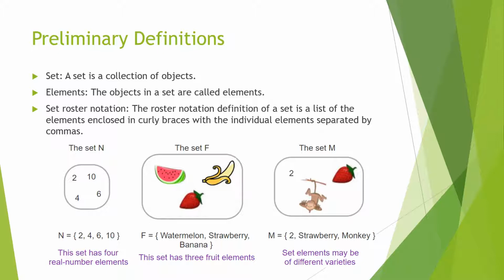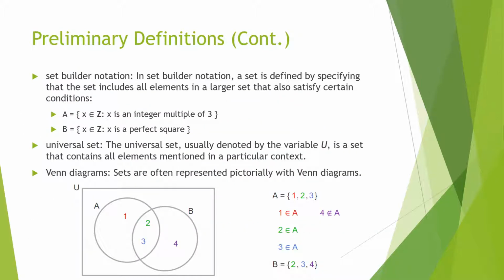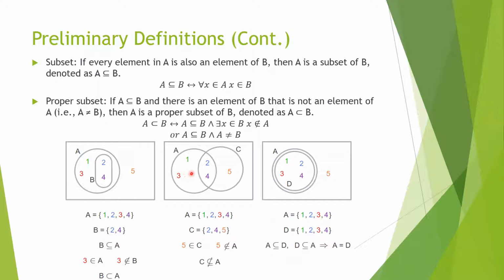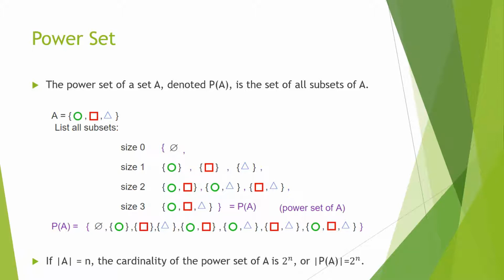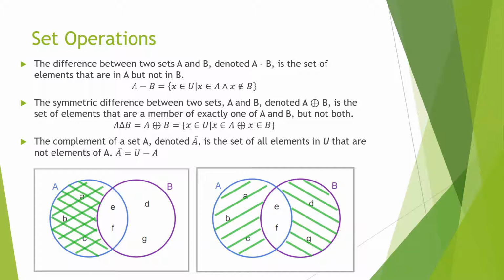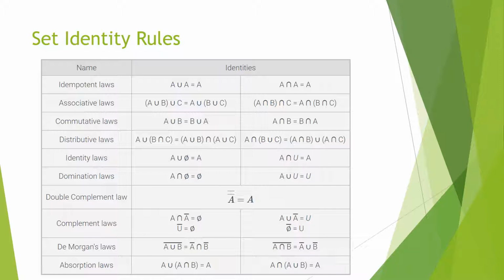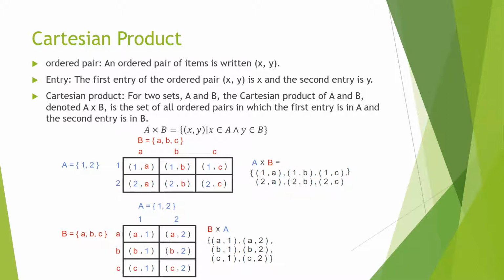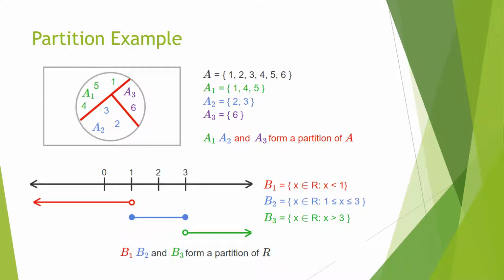Chapter 3 Sets